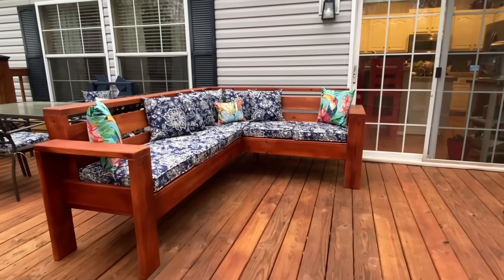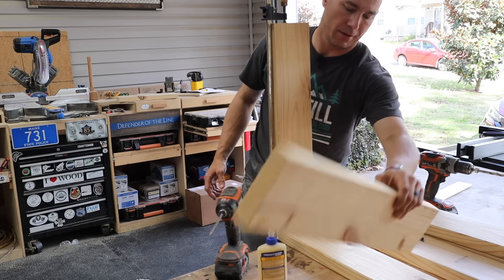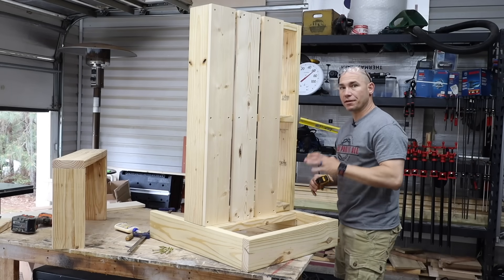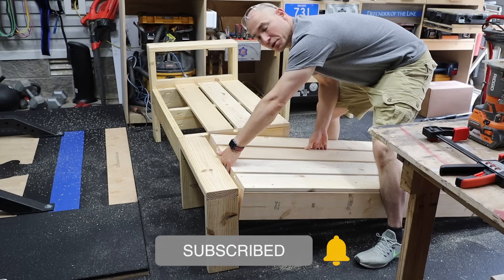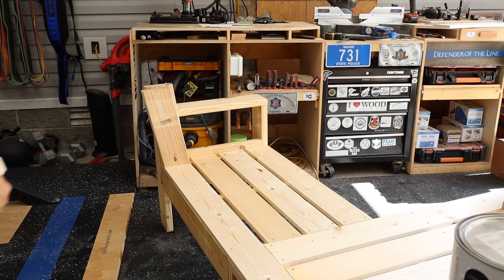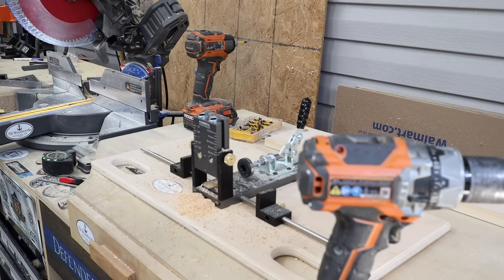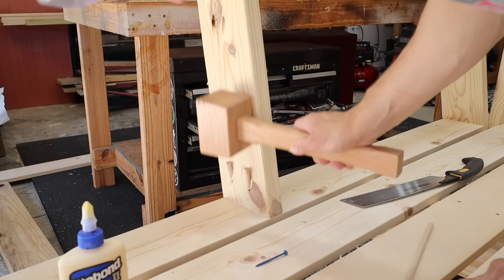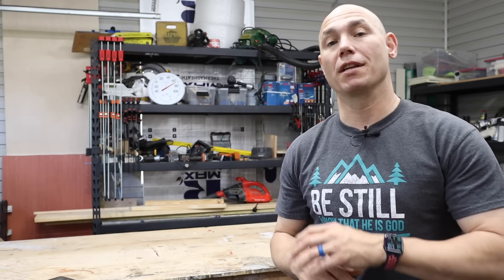DIY Modern Outdoor Sectional | How To Build Outdoor Furniture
This DIY modern outdoor sofa sectional can be made with basic tools.  I used common 2x6 pine and 1x6 spruce to build this outdoor sofa to make it an affordable woodworking project.  We used outdoor stain to finish this outdoor sectional to protect it from the weather.

Sign up for the 731 email newsletter to get exclusive deals, be notified of new content, and more!

Massca Jig on Amazon
Cabot Wood Oil
3M WorkTunes Hearing Protection
Exterior Pocket Hole Screws
Other Exterior Screws
Wood Glue
Delta Miter Saw
Ridgid Router
Whiteside Router Bit
Pocket Hole Plugs
3/8 dowel
Flush Trim Saw
Paint Sprayer
Seat Cushions are standard outdoor 20"x20" chair cushions. We purchased ours at Lowe's.

Full resolution pictures, rough cut video and more info about this project

Get two FREE audio books from Audible by using this I listen to a lot of books while woodworking.  Give it a try, you may love it as much as I do! I recommend Dream Big by Bob Goff for one of your books.

0:00 Intro
0:17 Building DIY Sofa Frame
2:18 DIY Sofa Leg Assembly
3:28 Mistakes When Woodworking
5:00 Assembling The DIY Sofa
6:08 Chamfer On DIY Sofa
8:52 Joining Sectional Together
9:54 Making an Angled Back for DIY Sofa
14:30 Filling Pocket Holes with Dowels
15:13 DIY Sofa Back Rest
15:49 How To Stain Outdoor Furniture
16:40 Cushions for DIY Modern Outdoor Sofa